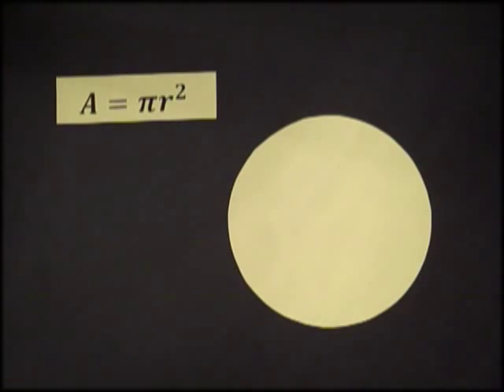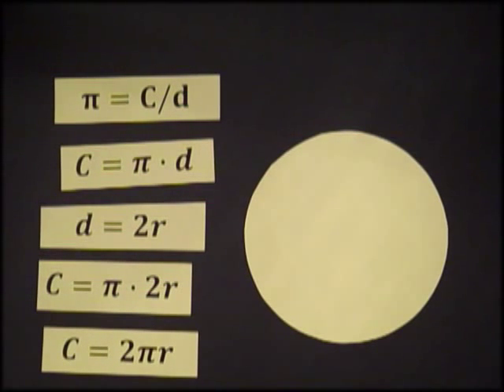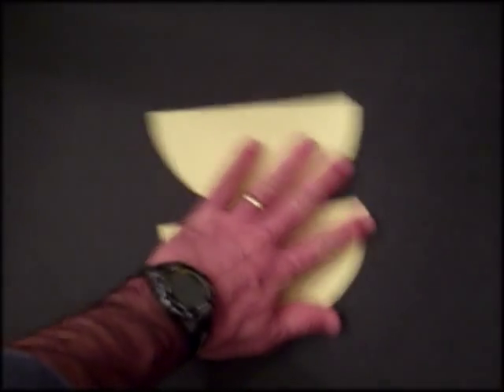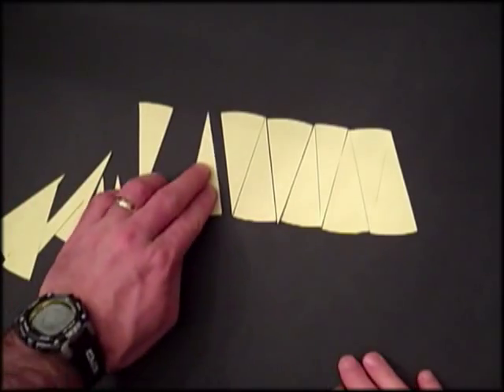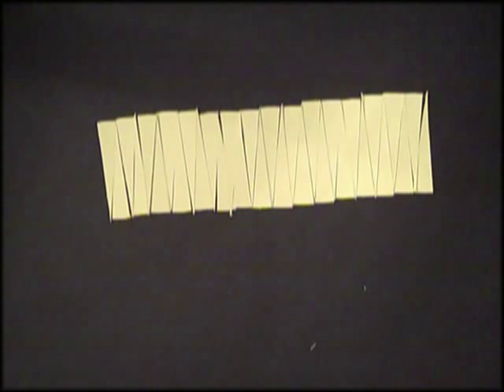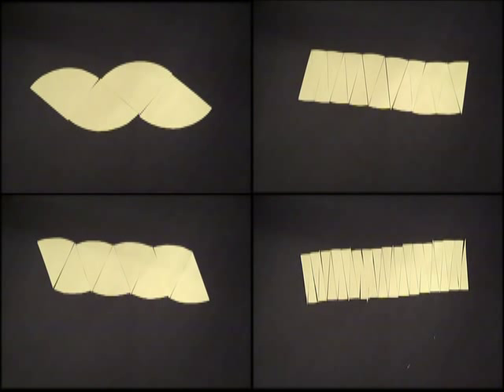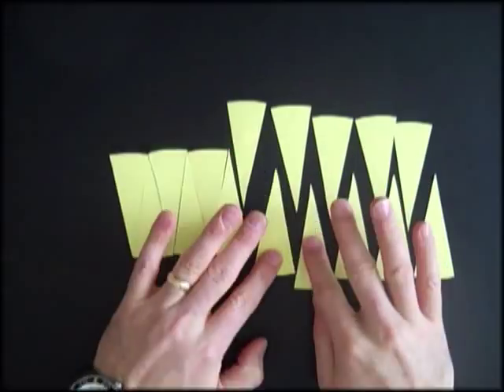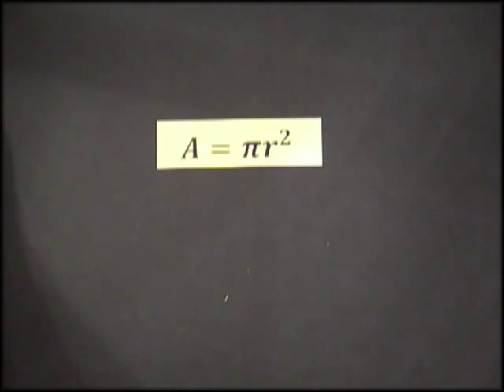Area of a Circle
One explanation of why the area of a circle is pi*r^2 (pi r squared)